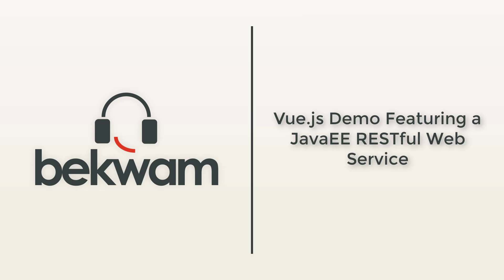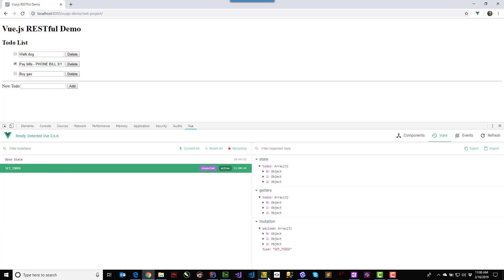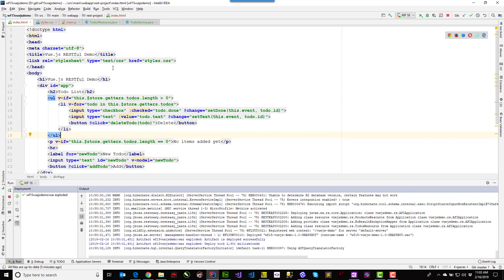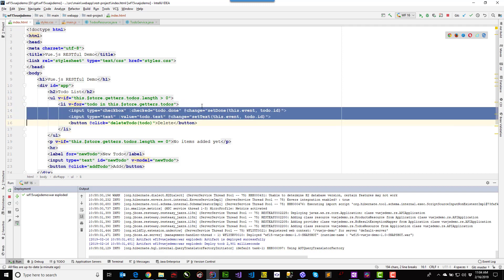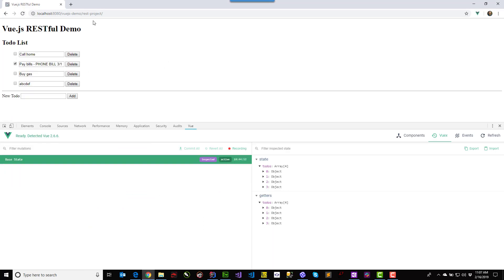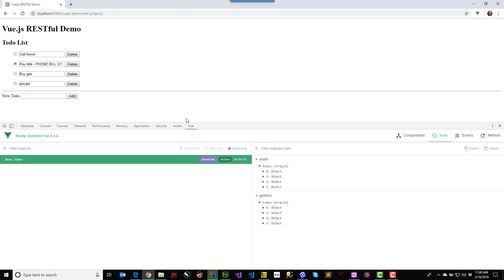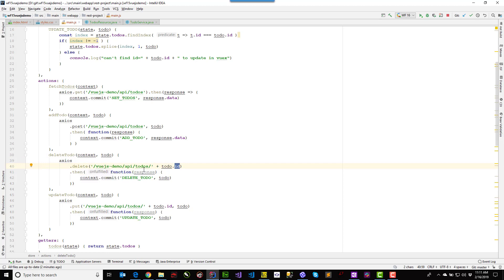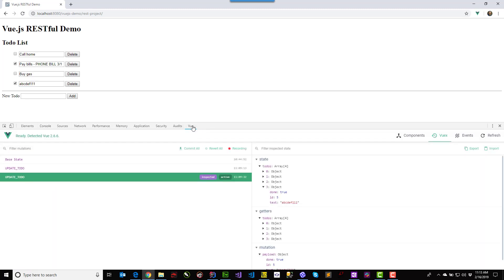Vue.js Demo Featuring a RESTful Web Service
A Vue.js application interacting with a RESTful web service implemented in JavaEE

The RESTful web service is implemented using JavaEE: JAX-RS, EJB, JPA.  The Vue.js app and service is deployed in the WildFly 16 app server.

For a listing and detailed description of the JavaEE code, follow this link

The Vue.js code is presented here in detail